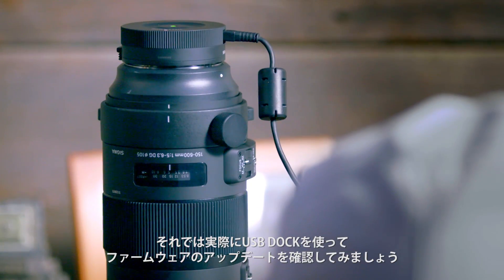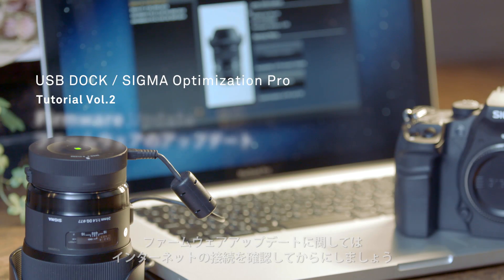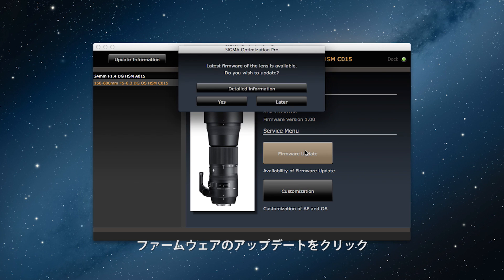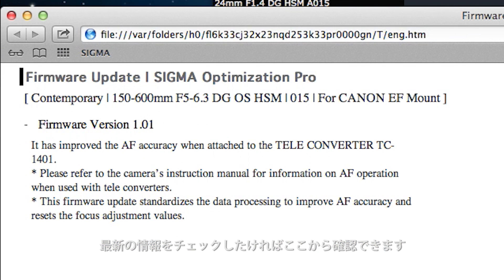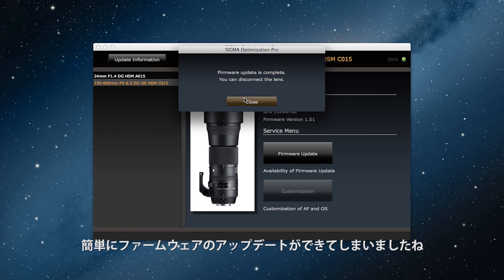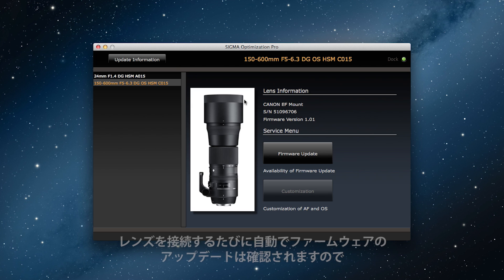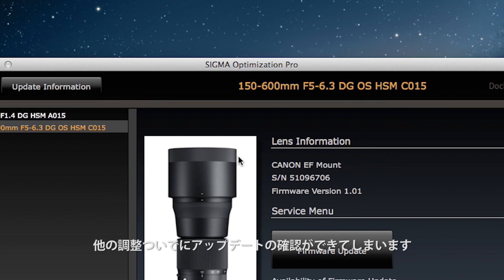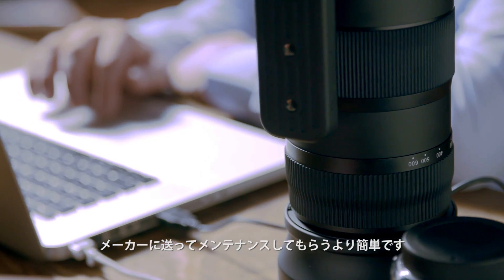シグマ チュートリアルーSIGMA USB DOCK Vol.2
レンズファームウェアのアップデート方法をご案内いたします。